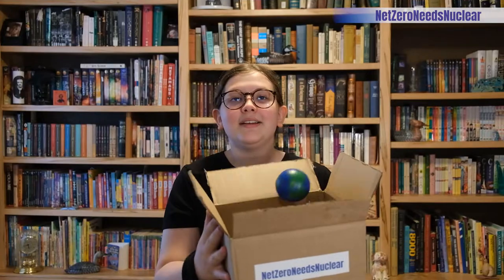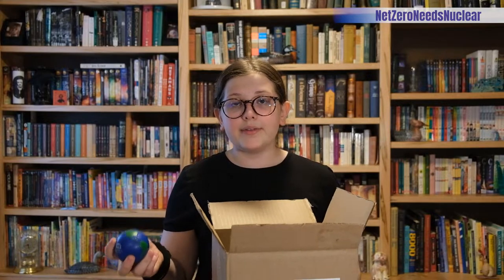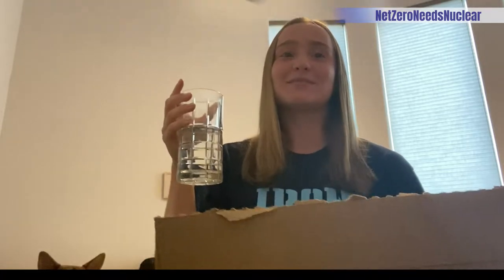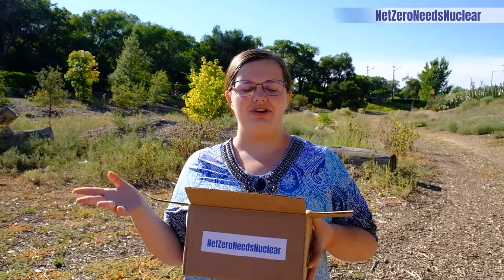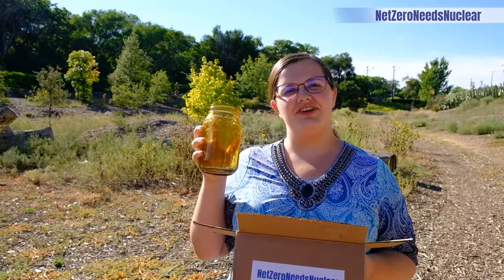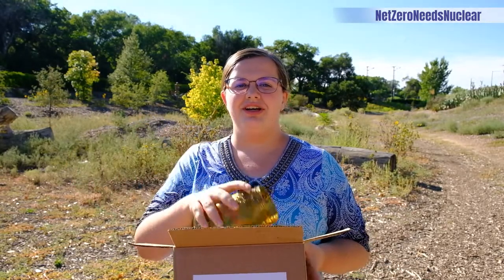NetZeroNeedsNuclear | Nuclear Science Week | National Museum of Nuclear Science & History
Net Zero Needs Nuclear
NSW | Net Zero Carbon Emission Energy Production
Created for the Nuclear Institute | Young Generation Network

This video was created by a group of students working with the National Museum of Nuclear Science & History. Their goal is to raise nuclear awareness and help bring nuclear into the discussion of a net zero carbon environment, The NetZeroNeedsNuclear project was created by the Young Generation Network and the Nuclear Institute, with this goal in mind. The Students in the video planned and conceptualized the content and the direction for the video. It is designed to reach a younger generation with the message, Net Zero Needs Nuclear.

Nuclear Science Week is a global event on all topics nuclear.

The National Museum of Nuclear Science & History is a national repository of nuclear science information. Located in New Mexico.

Is a campaign to bring nuclear into the discussion of lowering carbon emissions, as well as the other benefits of nuclear.

The students in this video are,
Charlotte Gibson,
Aiden Shoppel
Sarah Craig
Tessa  Updegraff
Josiah Fidel
Haley Gibson

The video was edited and compiled by Mr. Dave.